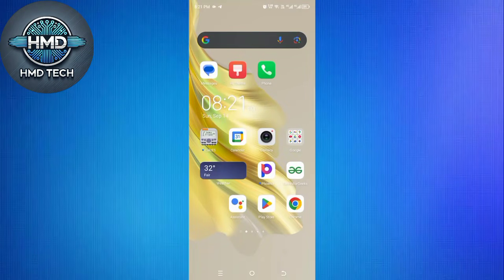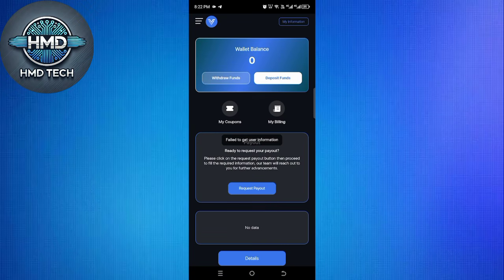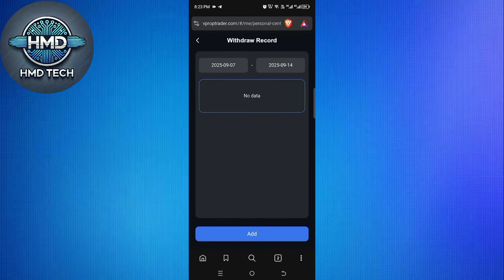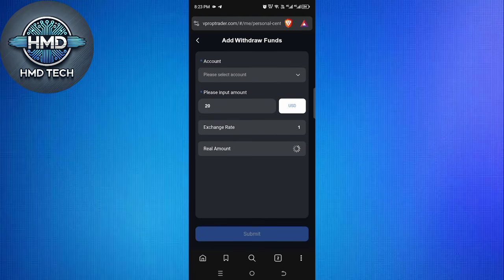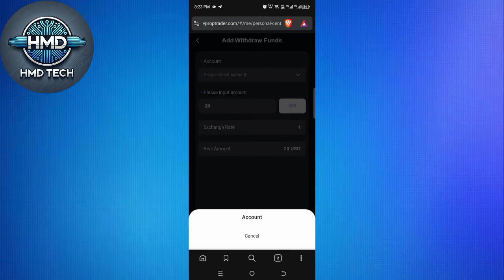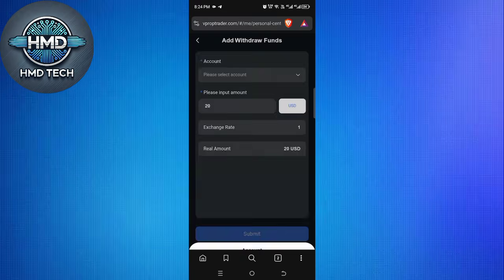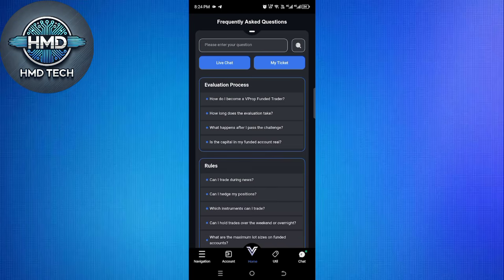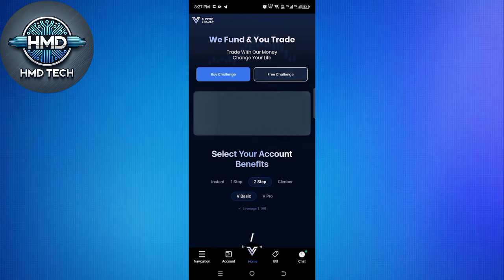How to Withdraw Money from V Prop Trader – Easy Step-by-Step Guide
Want to withdraw your earnings from V Prop Trader? This step-by-step guide shows you exactly how to safely and quickly withdraw money from your account, ensuring a smooth process every time. Perfect for traders looking to access their funds without hassle.